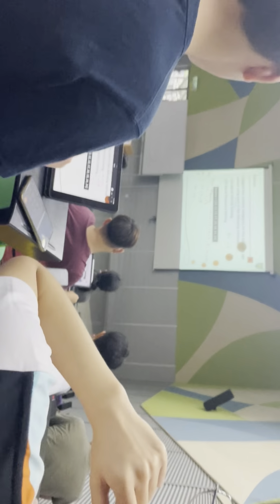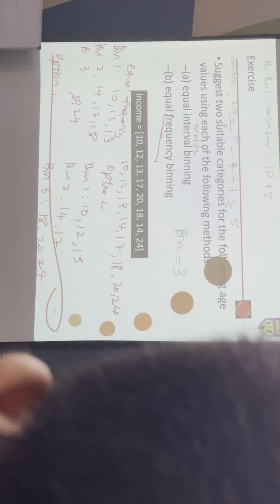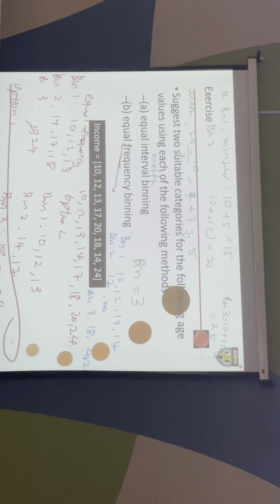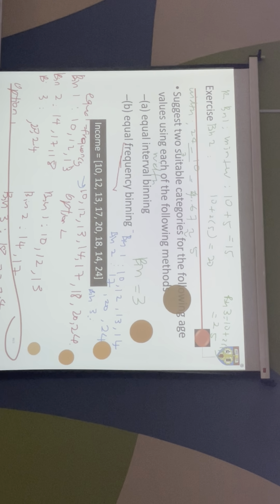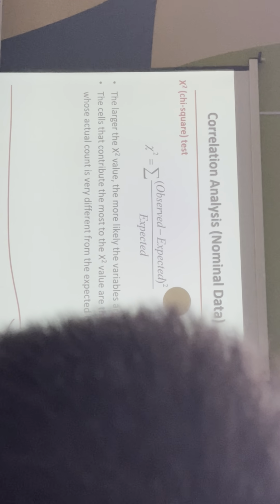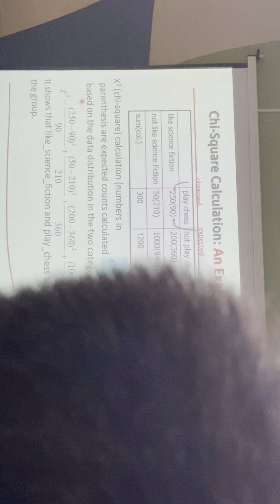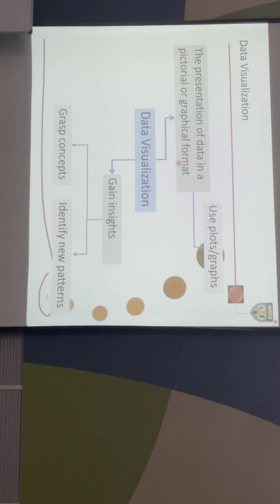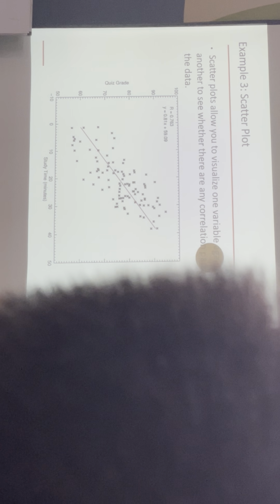DS L chap 2 week2 continue